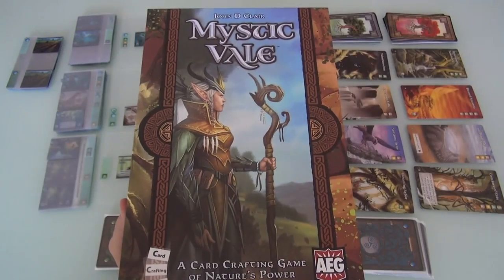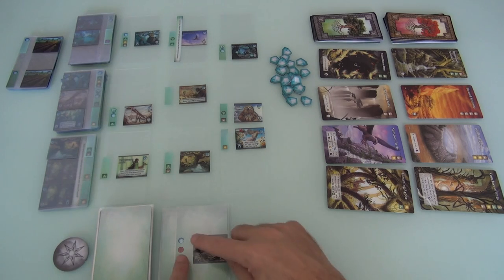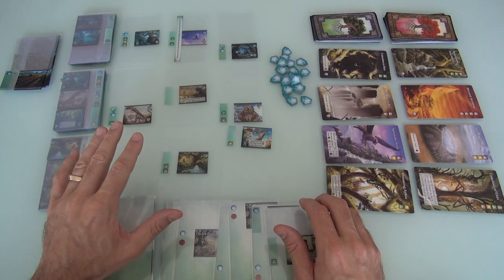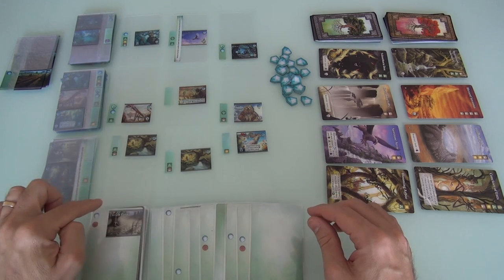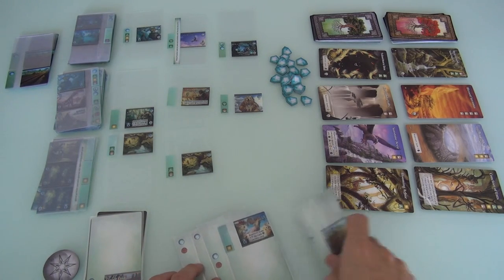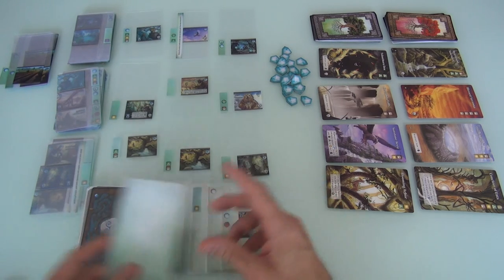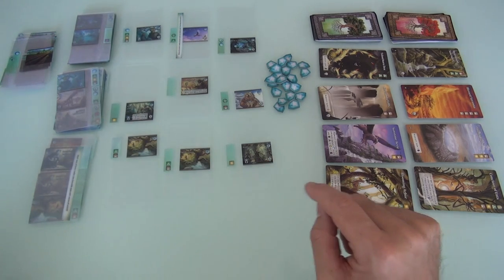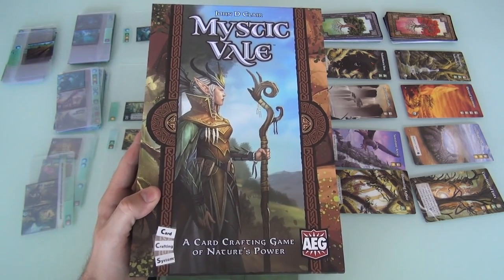Mystic Vale Gameplay Runthrough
A video outlining gameplay for the boardgame Mystic Vale.

11:48 To Clarify, you can buy any of the Fertile Soil cards, it doesn't have to be the one that's on top of the Deck... If you want a Fertile Soil that's on the Top part of the card you can pick that one from the deck

14:10 It's not 1 Victory Point, it's 1 Mana to be have more mana to buy cards

14:57 This one is indeed for VP's so, with those two advancements in one card she would get 2 Mana and 2 VP's each time it would show up

19:04 Again, it's not 1 Point, it's 1 Mana, so she had enough to buy the card she wanted to make the combo.
No more notes about this goof will be made